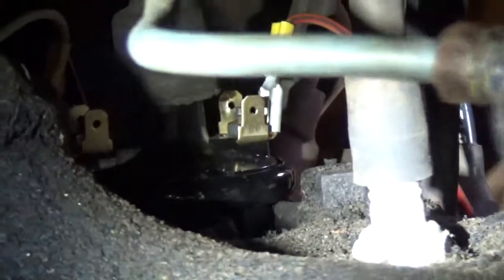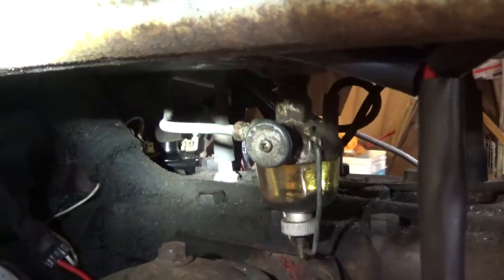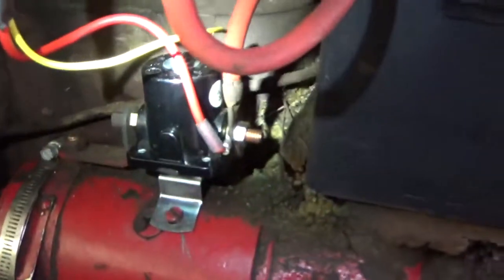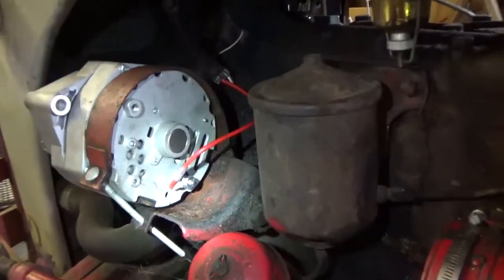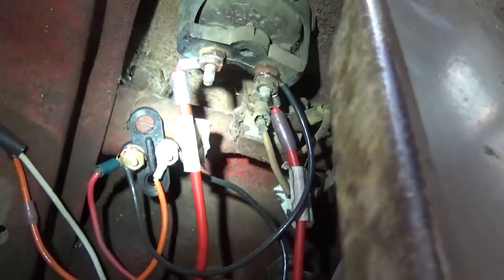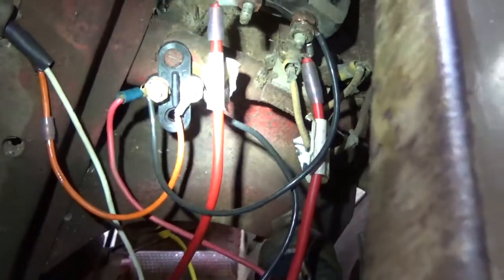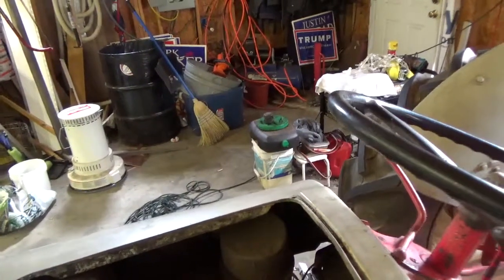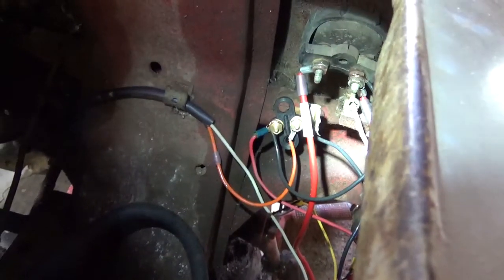8n 12v conversion wiring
Made this for those doing a 12 volt conversion on Ford  8n. Tried to provide an easy understanding of the wiring harness and hookup.